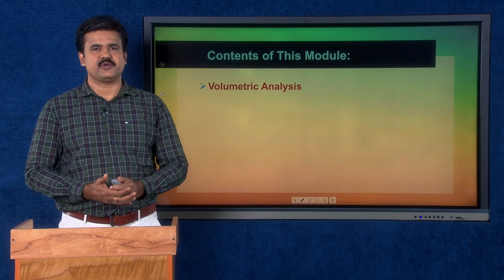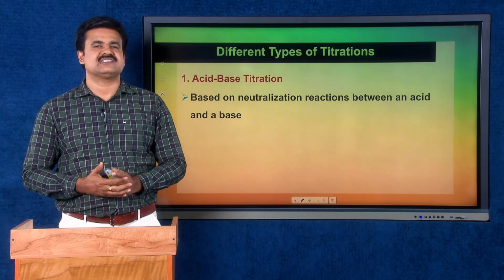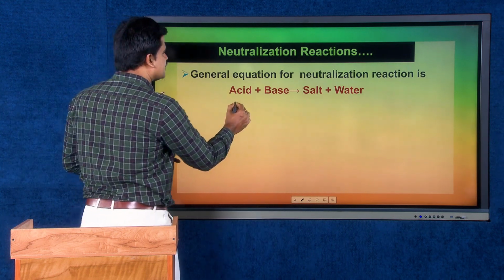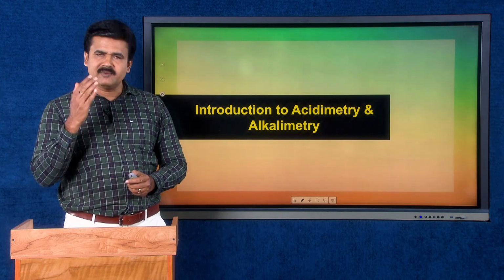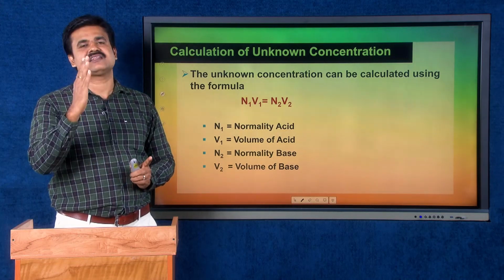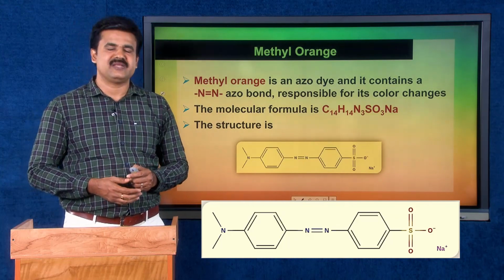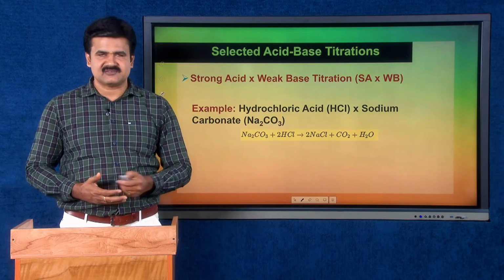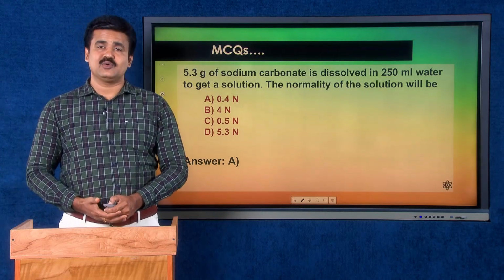60.Theory of Acid-Base Titrations